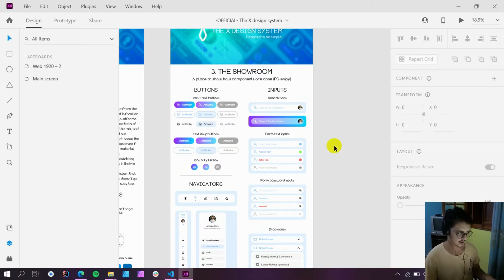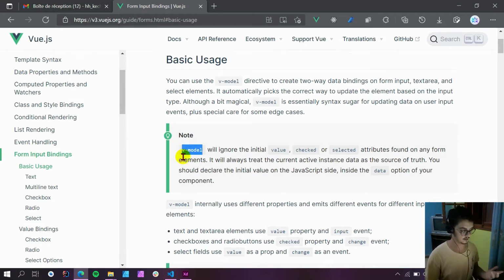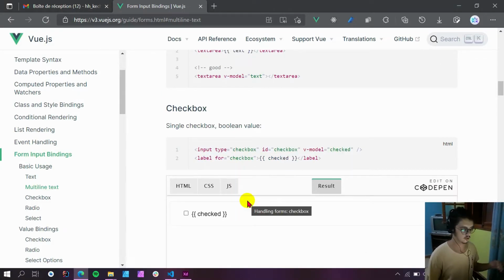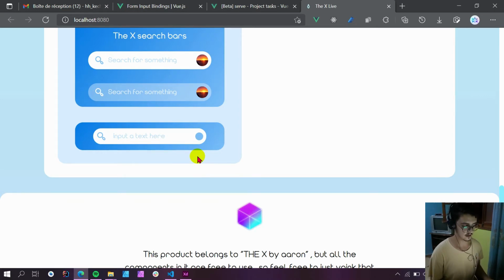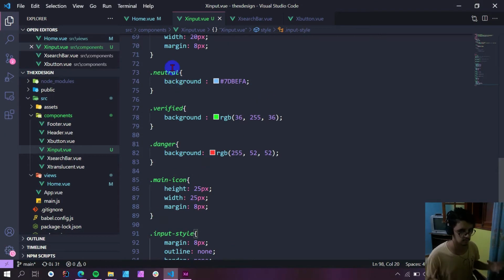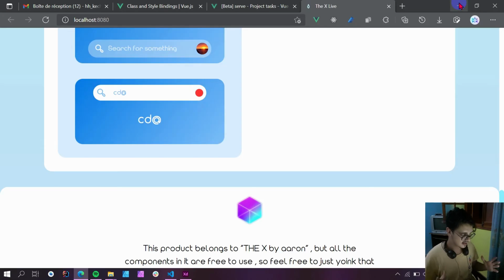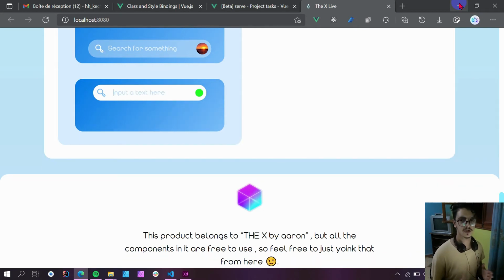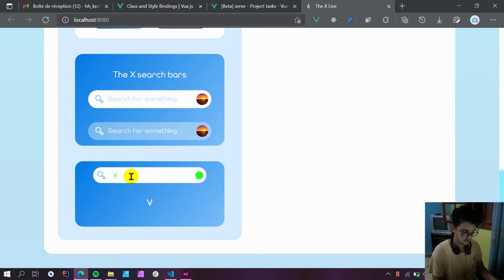The vue DevLog EP-1: Creating a form input from my design system.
Hello there, this is the second devlog video of vue, i hope you enjoy it.